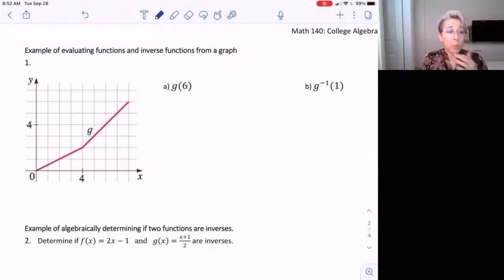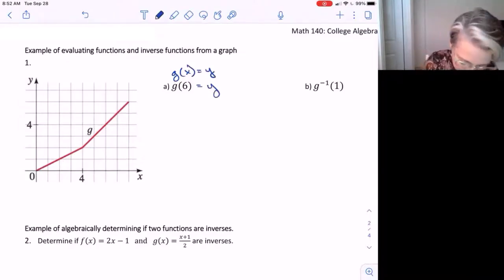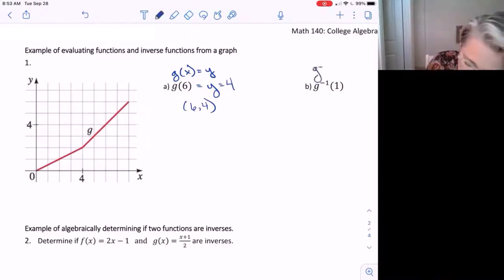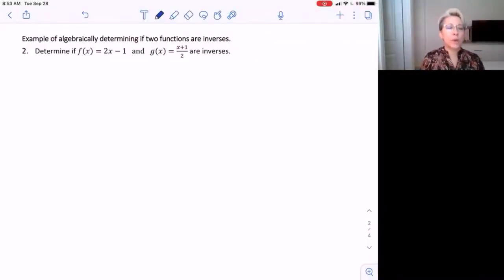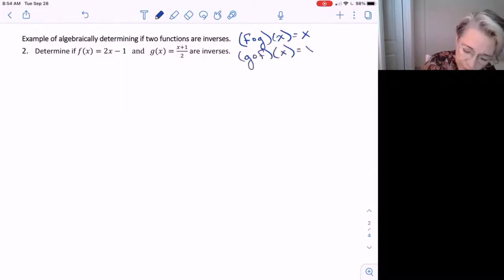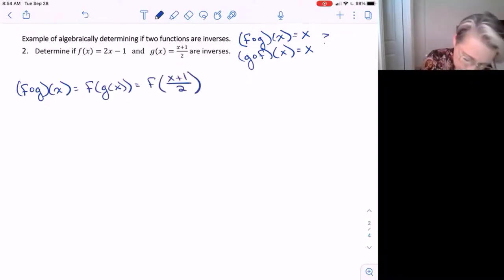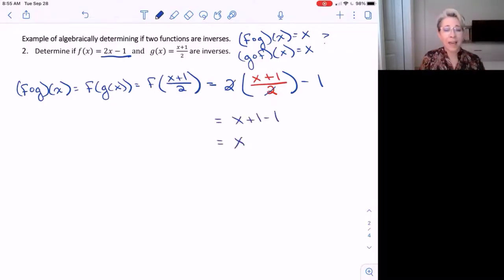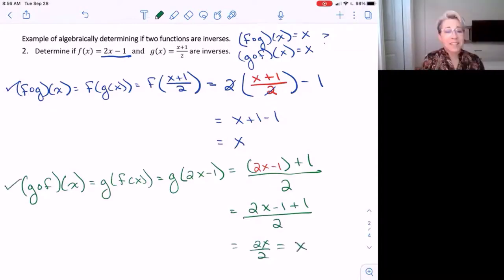3.7 Inverse Functions: part b - Verify Inverse Functions